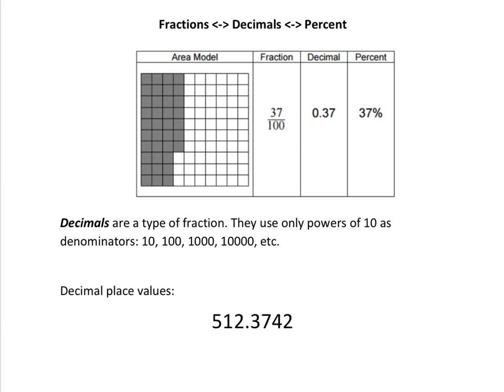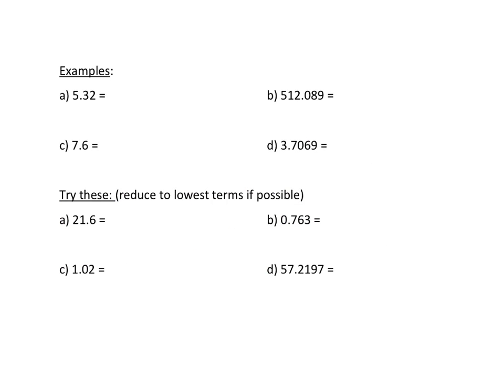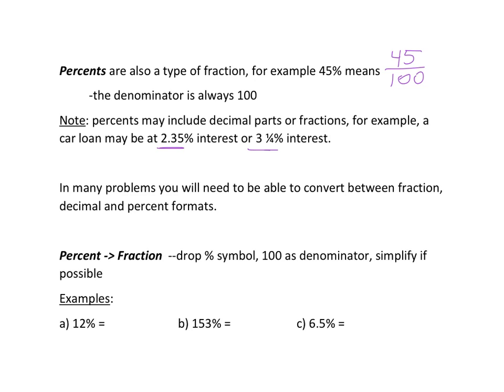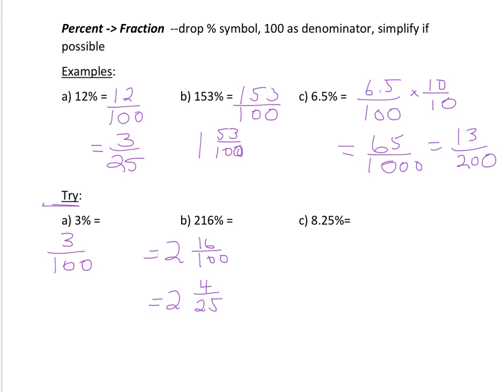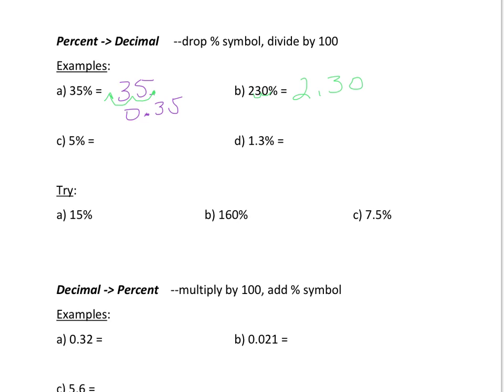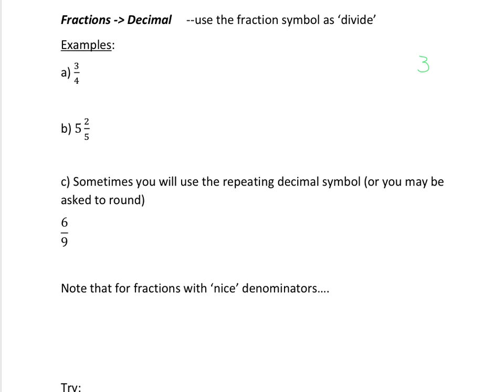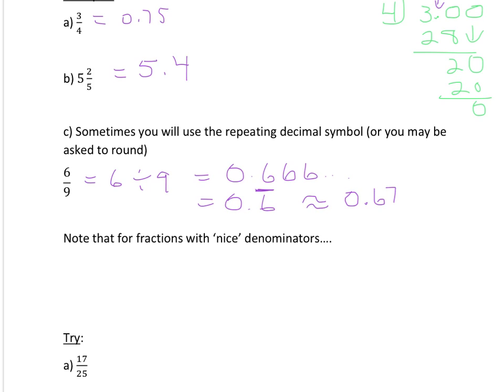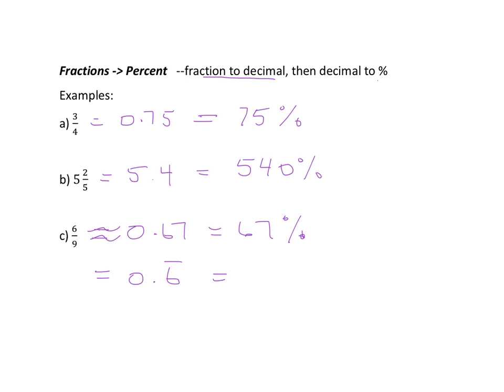Fraction, Decimal, and Percent conversio